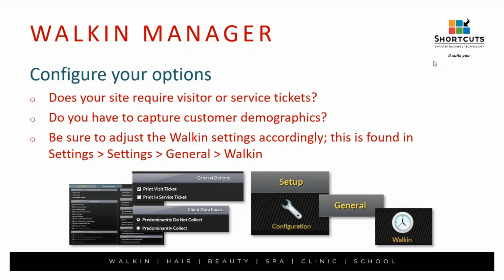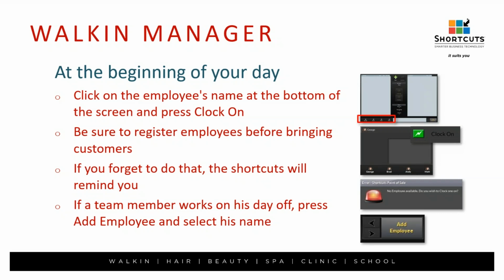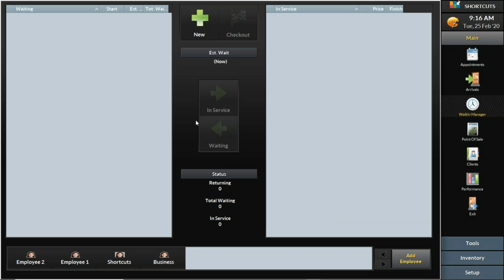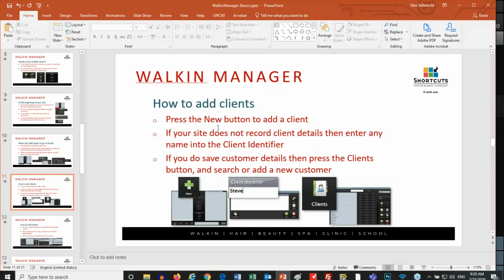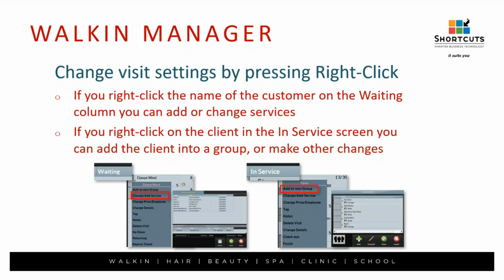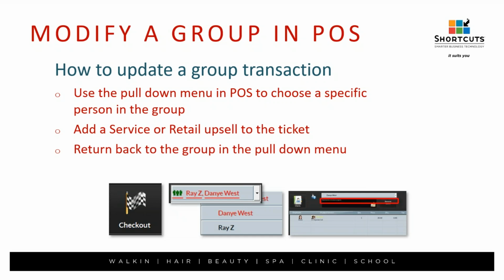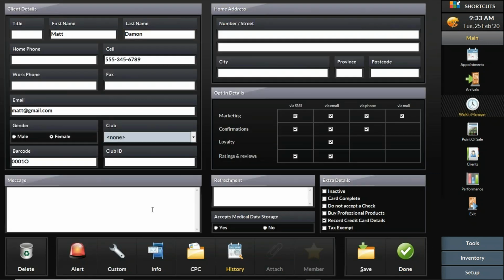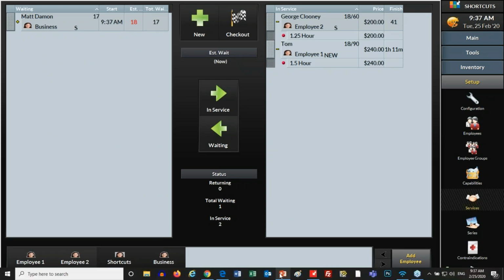Shortcuts Classroom: Walkin Manager – Basics